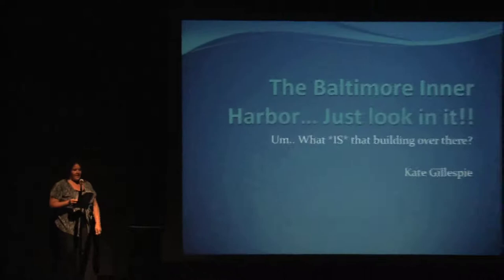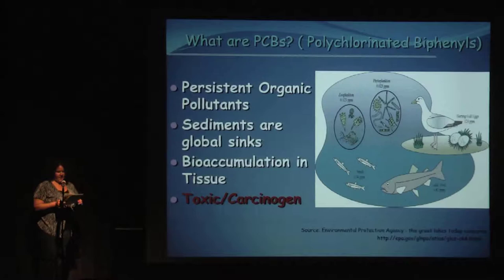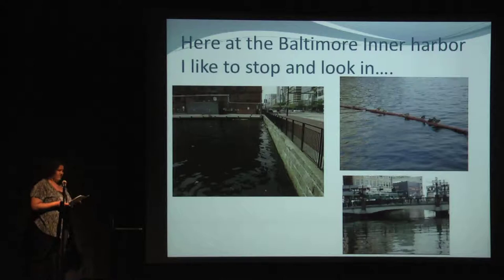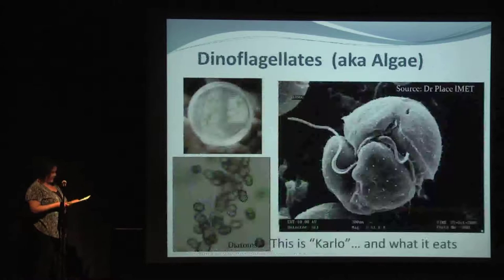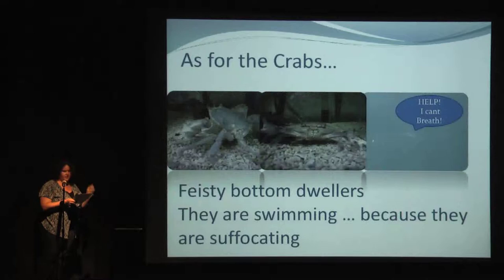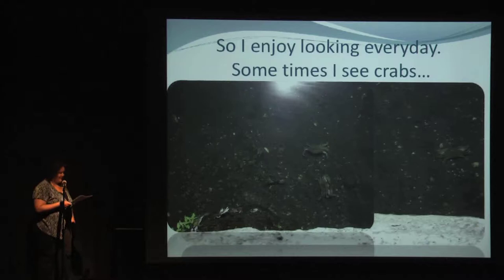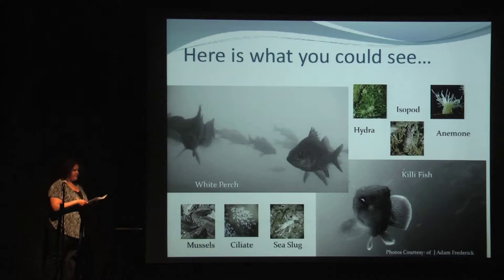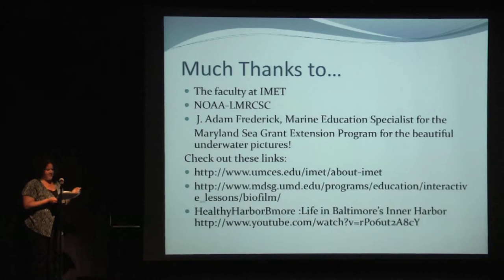The Baltimore Harbor... Just Look in it! - Kathleen Gillespie